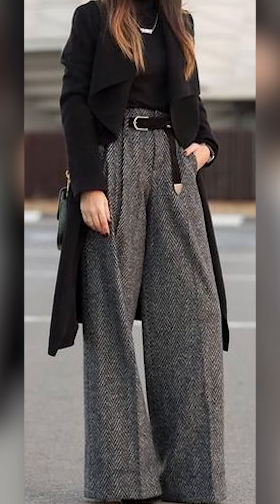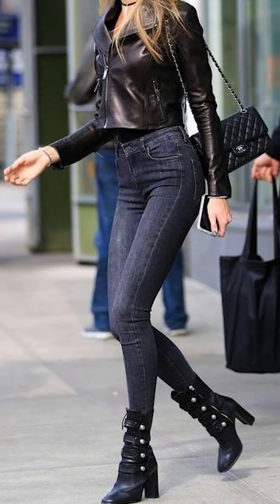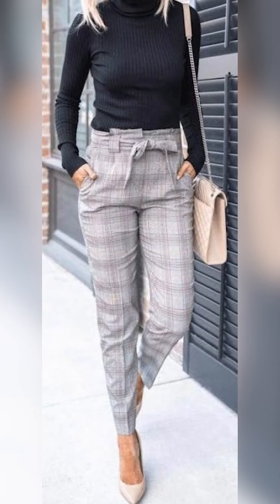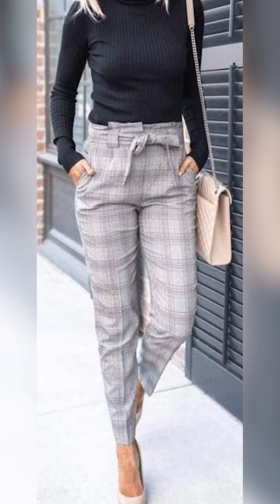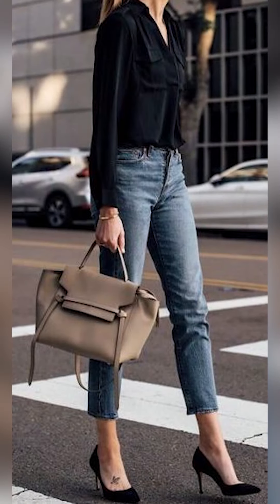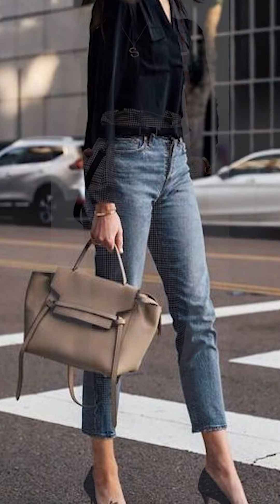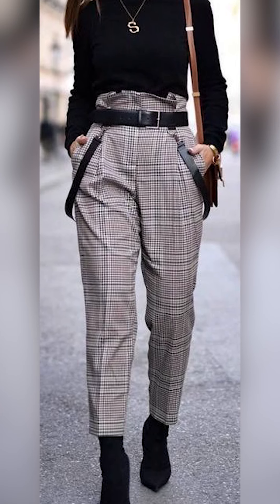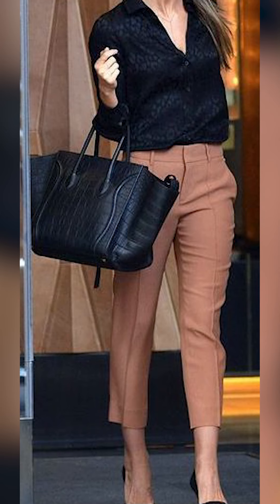Styling ideas for casual black top in a trendy style, BLACK TOPS outfit ideas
Hello Viewers Welcome To FASHION Style

---KEY
clothing hacks, fashion hacks, clothing tricks, fashion tricks,